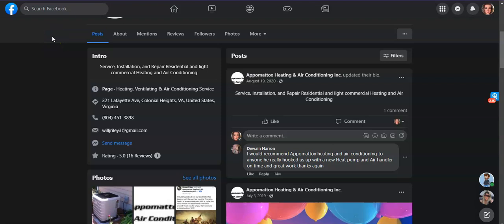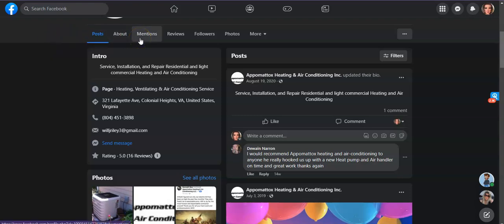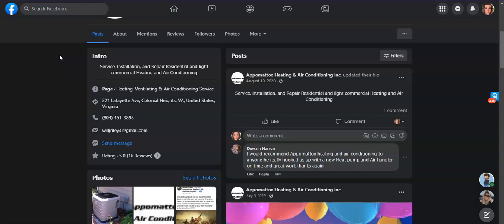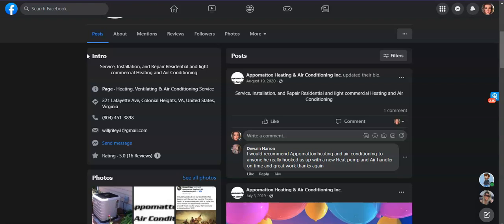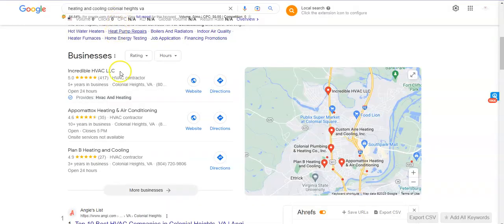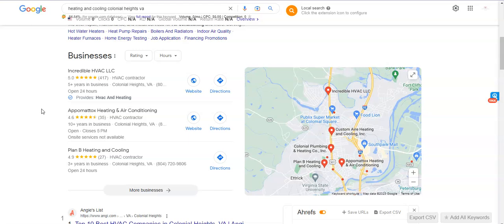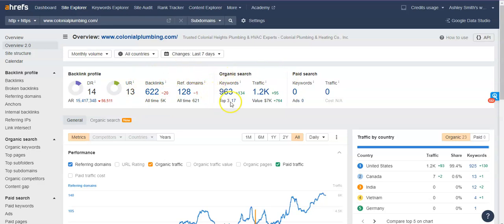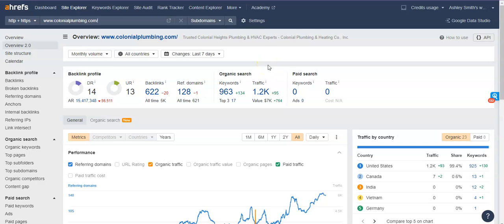Appomattox Heating & Air | Heating and Cooling Colonial Heights VA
Ashley from Downtown Marketing shows Appomattox Heating & Air how to beat Colonial Plumbing and HVAC for Heating and Cooling Colonial Heights VA